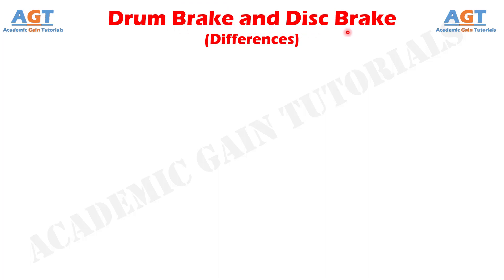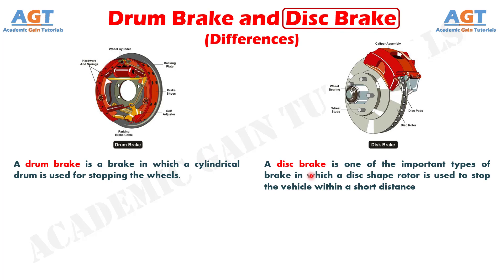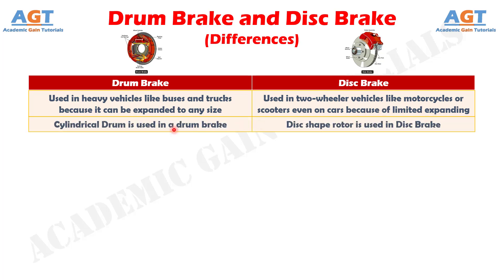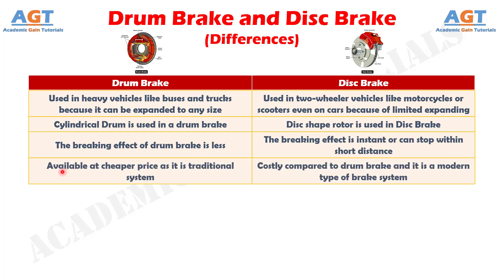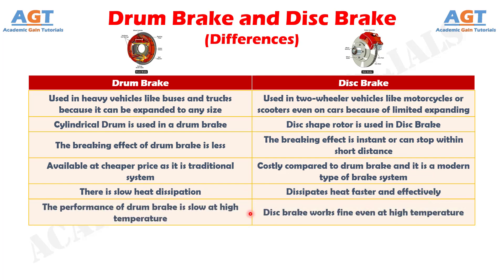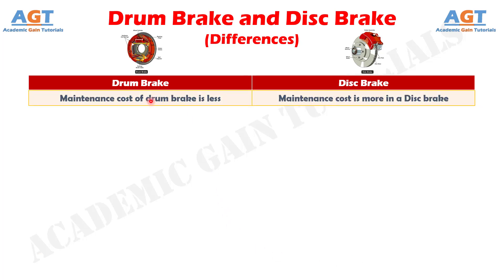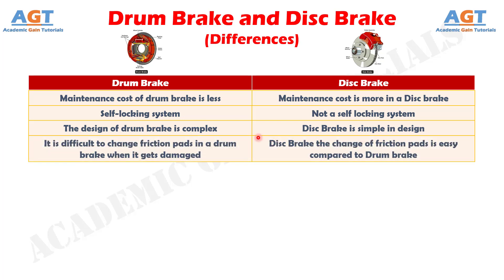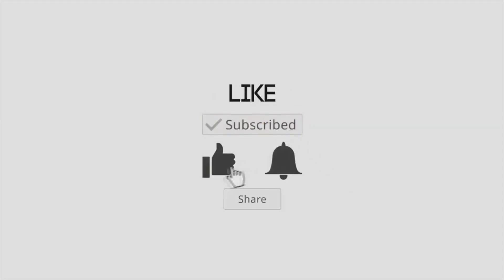Differences between Drum Brake and Disc Brake.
Topics Discussed:
0:00 Overview of Braking System and Brakes.
0:24 Overview of Drum Brake and Disc Brake
0:47 Differences between Drum Brake and Disc Brake.